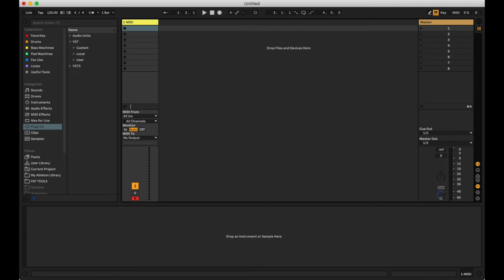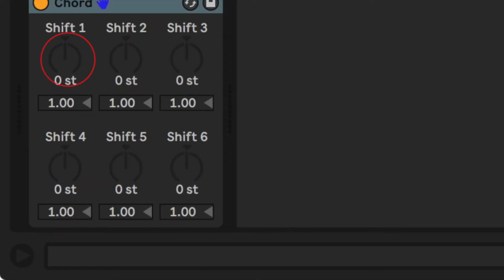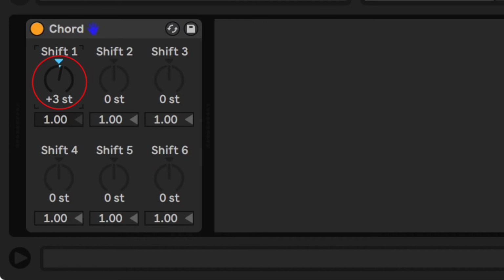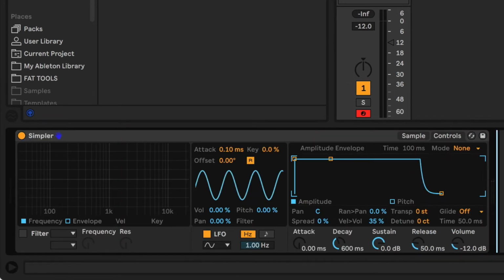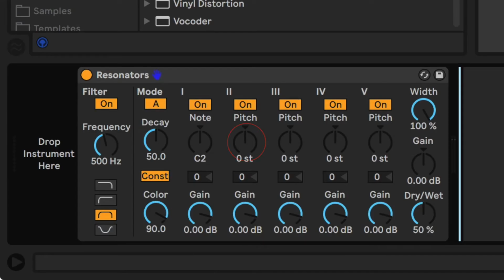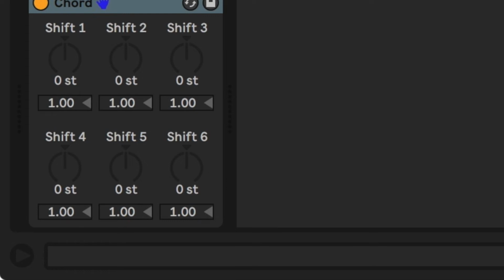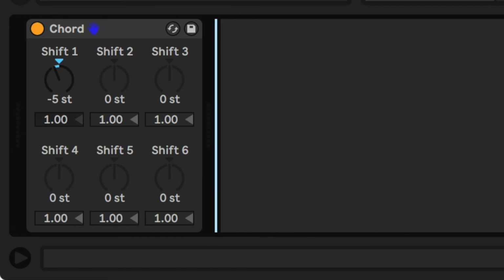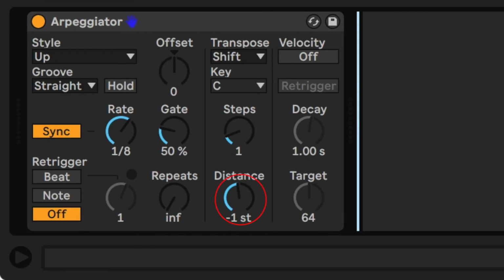ABLETON BY NUMBERS [MUSIC THEORY] MUSICIANSHIP TRAINING (2020)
This is a video introduction using Ableton for musicianship training. YouTube Live Stream - 28/11/2020 at 5PM GMT (12PM EST and 9AM PST).

The training will use a variety of Ableton plugins with a view to using this information creatively in your projects. Join the livestream, details below.

YouTube Live Stream - 28/11/2020 at 5PM GMT (12PM EST and 9AM PST)
Questions about practical musicianship applied to Ableton Live . Information applicable in many other DAWs. Come along and get answers to questions about chords, scales, voicings and so on. The session will be no more than hour and there's a Google form to fill in if there's a specific question you'd like to ask about musicianship and Ableton.

Content:

00:00 - Intro
00:21 - The devices
01:18 - Closing thoughts

QUESTIONS?